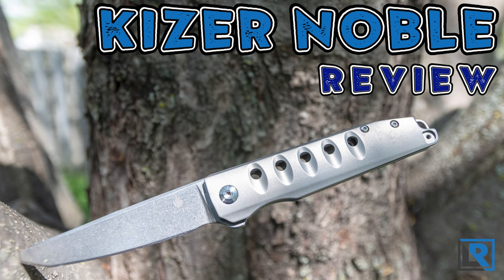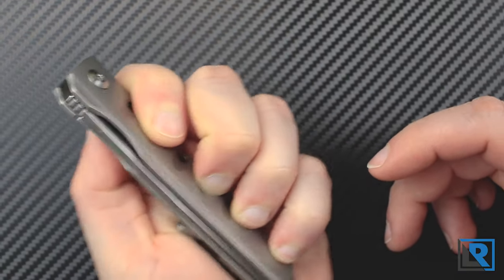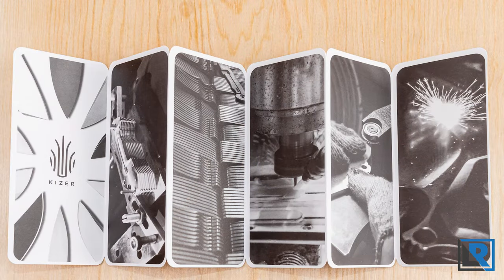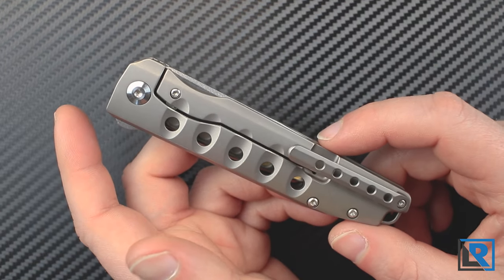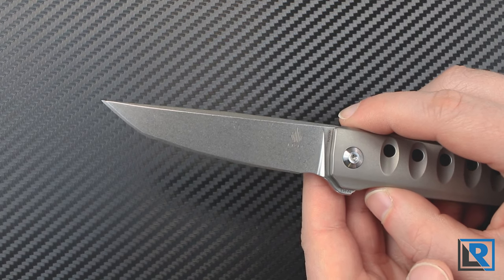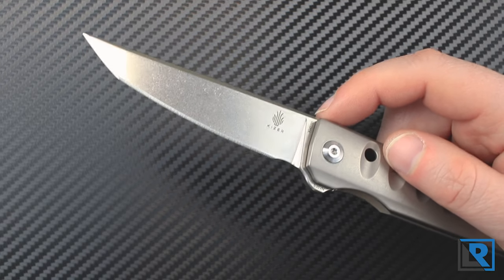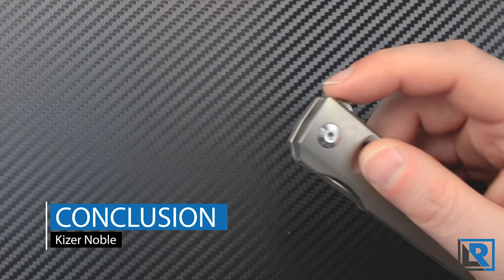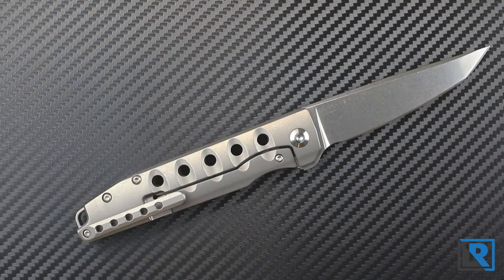Kizer Noble Knife Review (Ki4550, S35VN, Titanium, Sebastian Irawan)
Chapters
0:00 Start
0:49 The Basics
2:39 Packaging & Accessories
3:36 The Good
6:56 The Not so Good
7:54 The Ugly
9:10 Conclusion